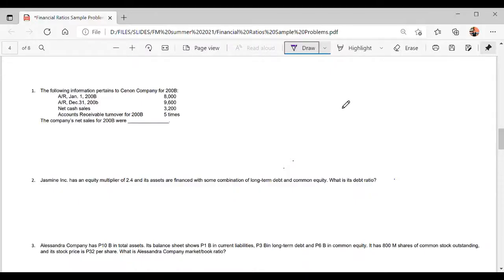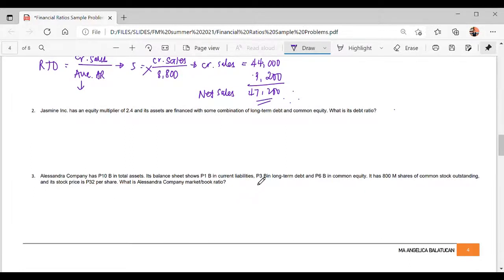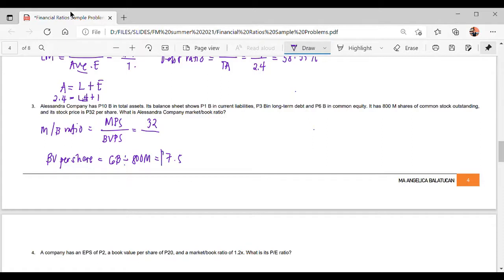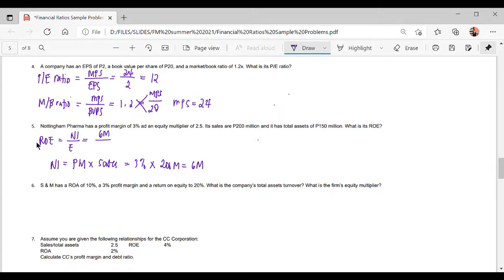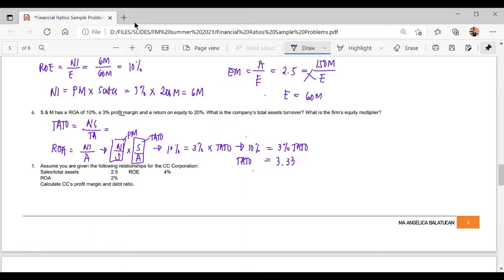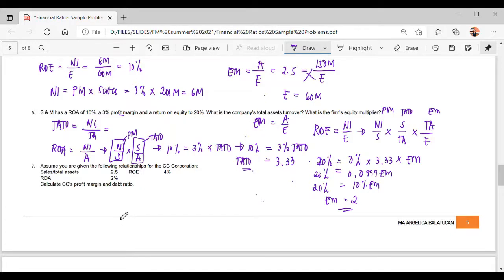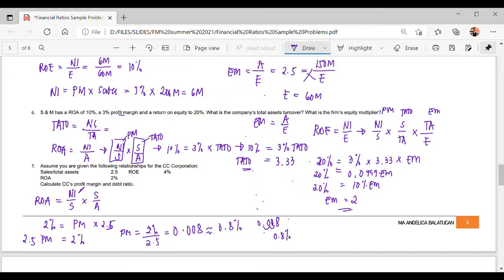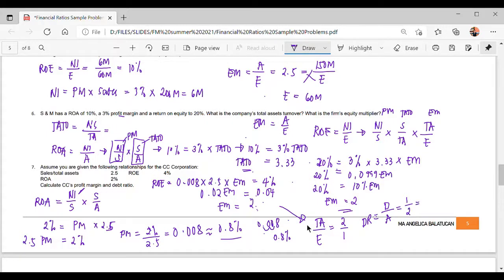Financial Ratios | Short problems Part 2